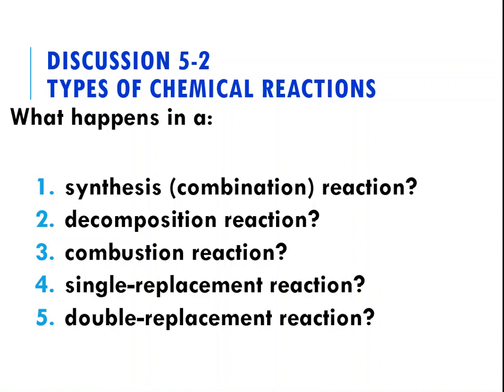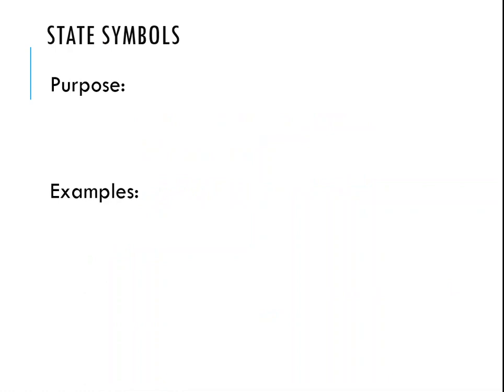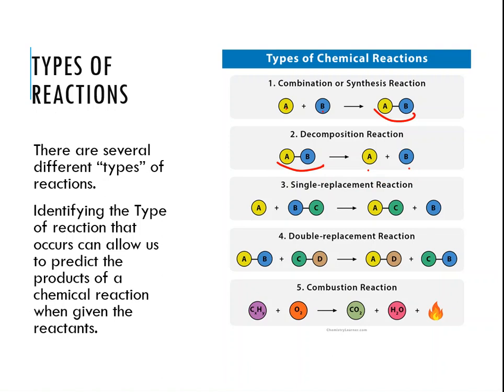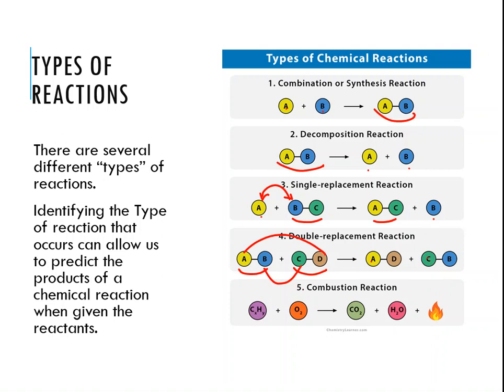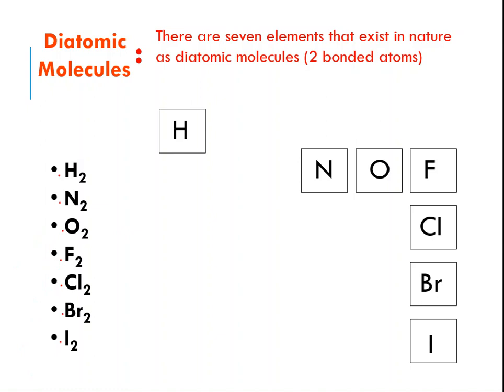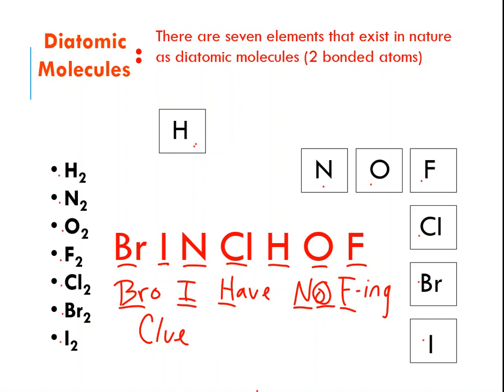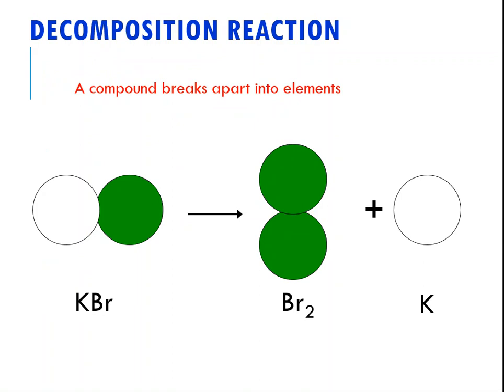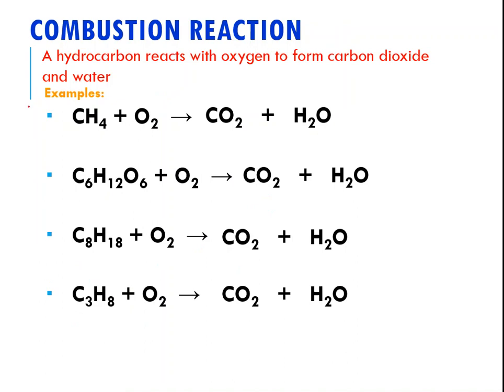Discussion 5-2 Chem 1 2022